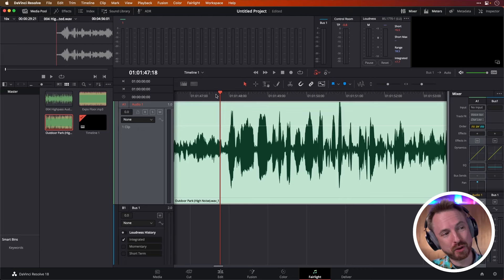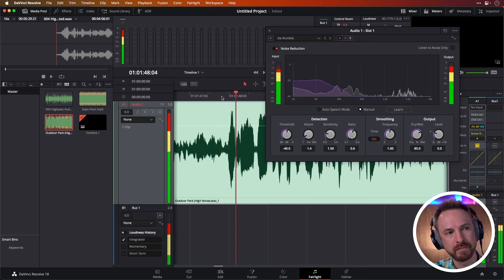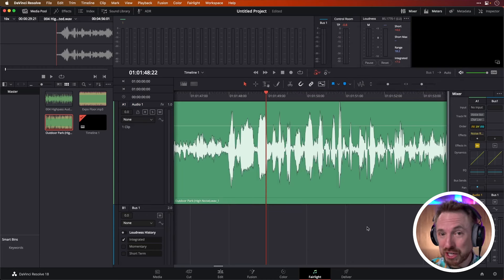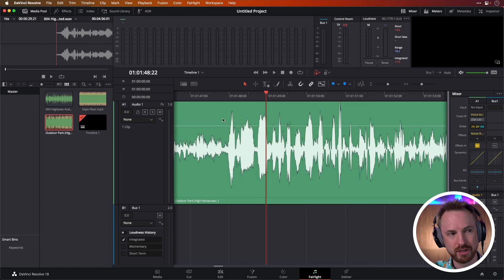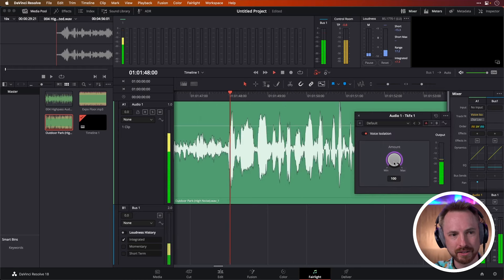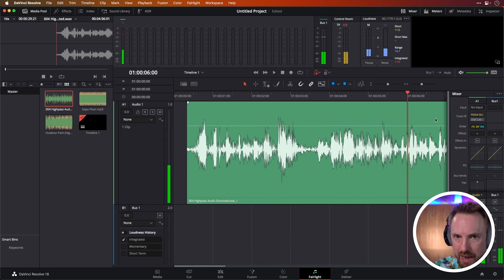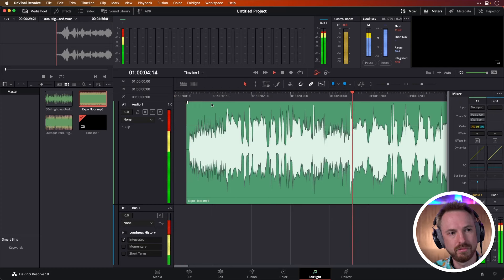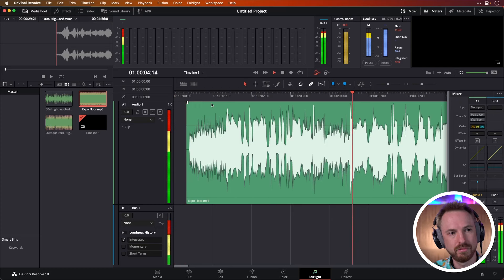The Best Voice Isolation Tool?! Removing Noise With DaVinci Resolve Studio - This Surprised Me!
In this video we will dive into various methods on how to remove a background noise in DaVinci Resolve and the paid DaVinci Resolve Studio (spoiler alert - voice isolation there is INSANE).

Key Video Moments:

00:00 - Introduction
00:35 - Background Noise Removal Methods
01:25 - Using DaVinci Resolve's Built-in Noise Reduction
02:34 - DaVinci Resolve Studio's Voice Isolation
04:33 - Testing Voice Isolation on Difficult Audio
05:30 - Conclusion and Recommendation